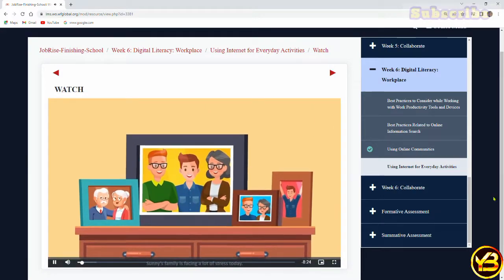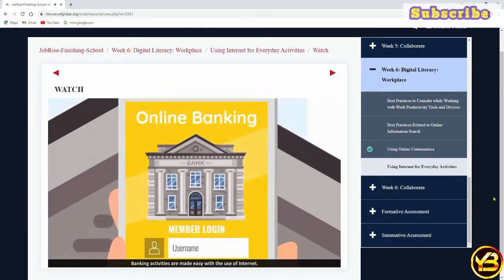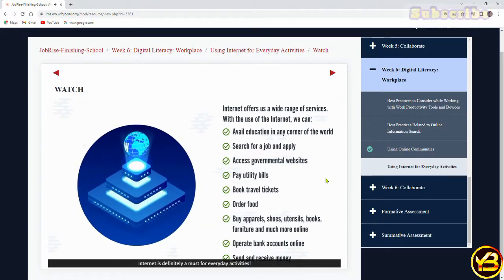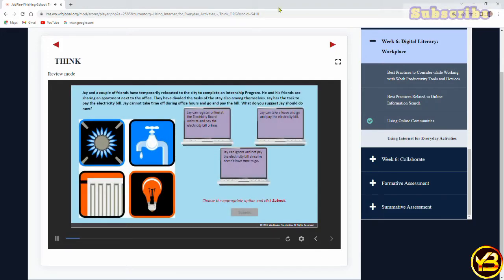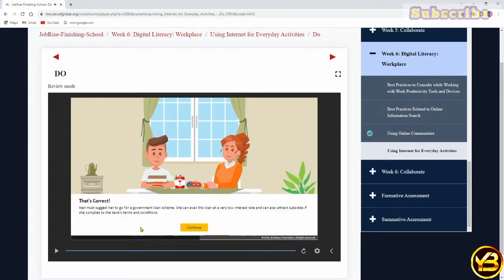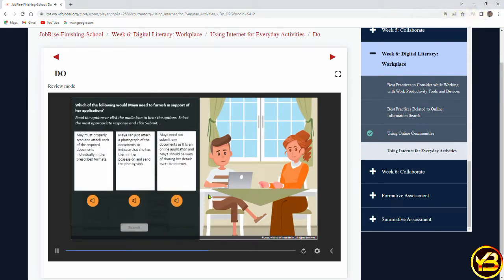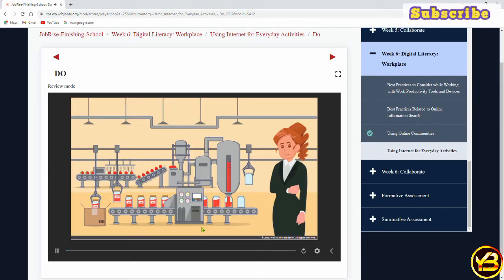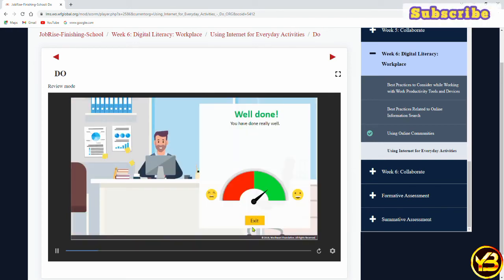Week 6 - Using Internet for Everyday Activities All Ans Declared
Description:- Wadhwani oppertunity week 6 Ans solved.